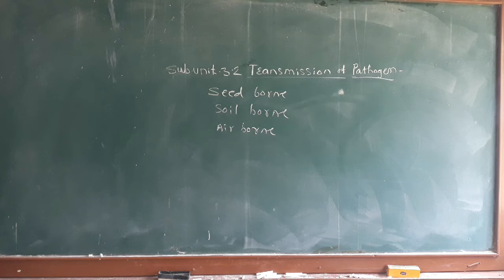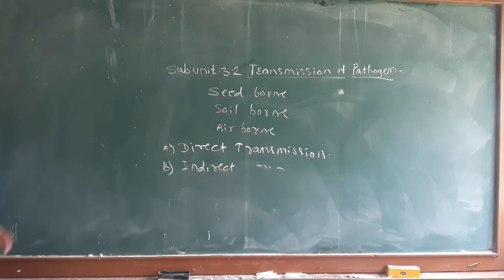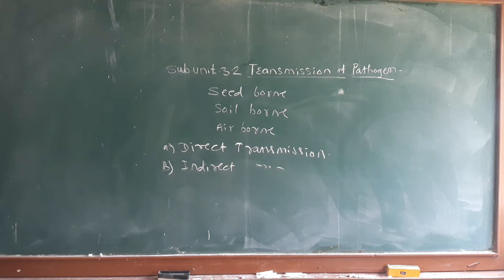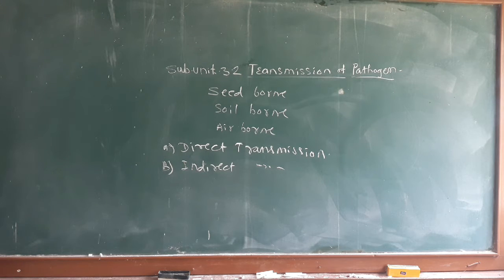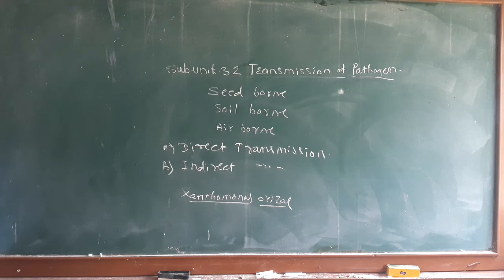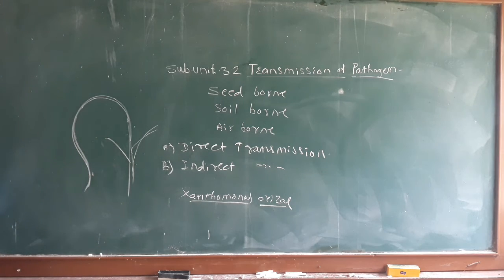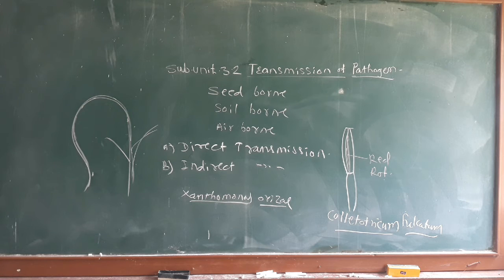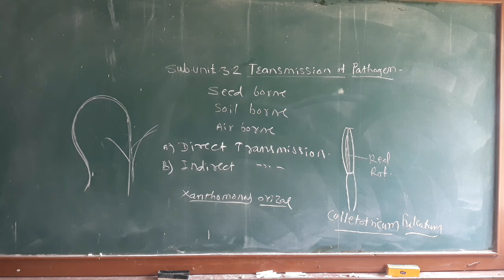Transmission of Pathogen